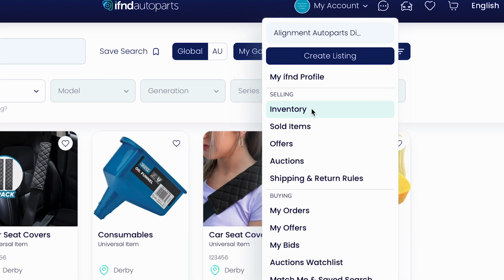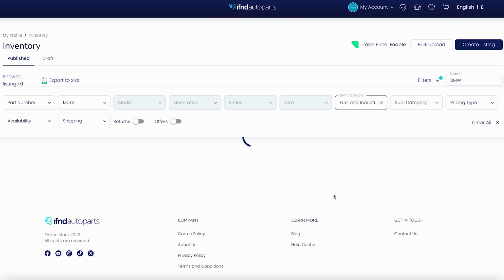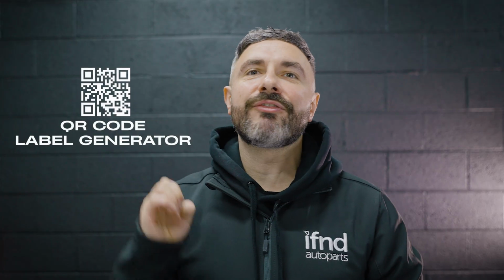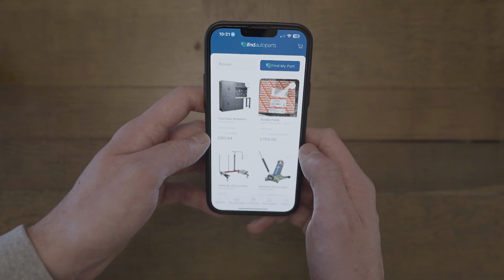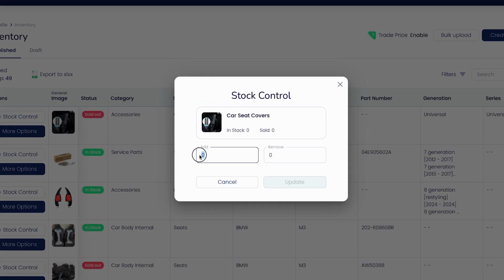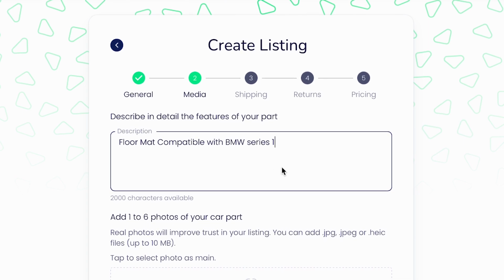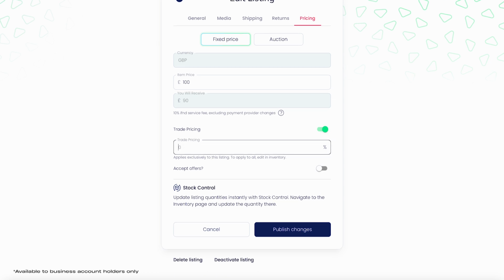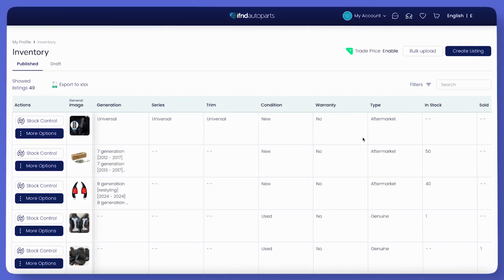Master Your Inventory with ifndautoparts: Step-by-Step Guide for Businesses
Welcome to ifndautoparts! If you’re a business account holder, managing your inventory just got a whole lot easier. In this video, we’ll walk you through every feature of the Inventory Dashboard, showing you how to upload products, generate QR code labels, update stock levels, and more. Whether you’re running a small operation or managing a large inventory, our tools are designed to save you time and help your business grow.

What You’ll Learn:
- Navigating the Inventory Dashboard
- Using Bulk Upload to manage large inventories
- Generating QR code labels for efficient stock tagging
- Updating stock levels with ease
- Duplicating listings for similar items

Streamline Your Stock Management
Your inventory dashboard is the central hub for tracking, updating, and organising your listings. From generating QR code labels to applying trade pricing, we’ve made it simple to manage your stock and boost your productivity.

Join our growing community of automotive businesses and enthusiasts!
BUY & SELL CAR PARTS TODAY - Head to the ifndautoparts